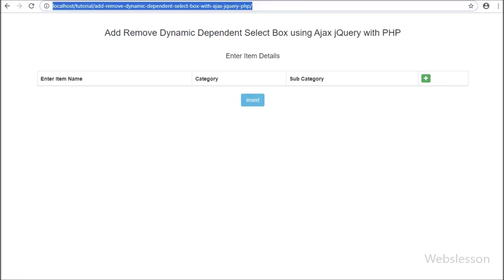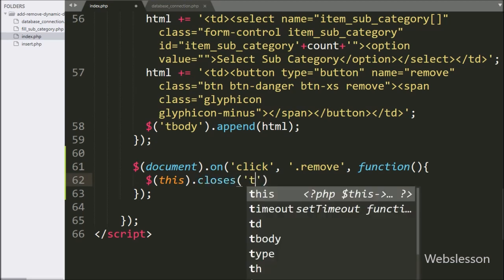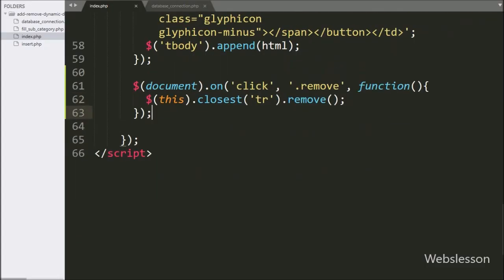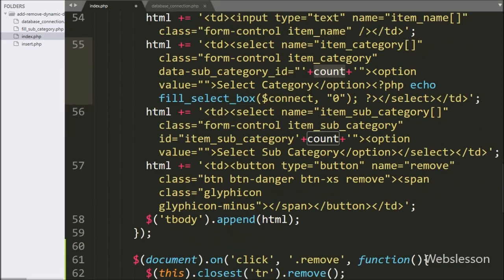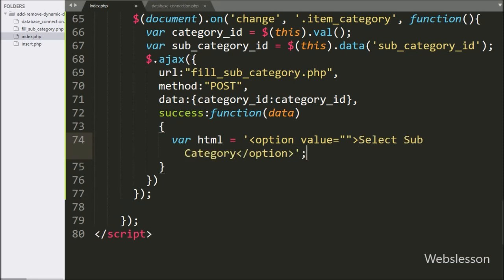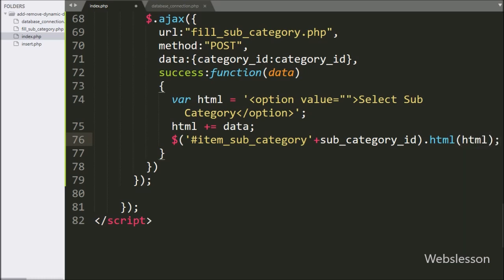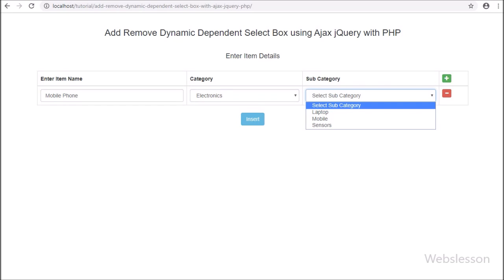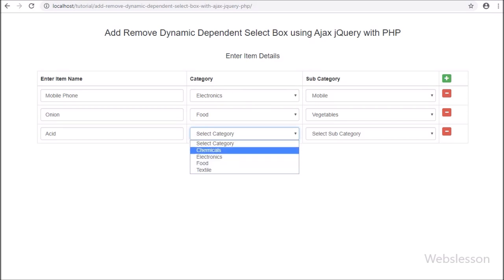jQuery Add or Remove Dynamic Dependent Select Box using PHP Ajax - 2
This is second part of add or remove dynamic dependent drop down list box input field by using jQuery and insert multiple form data using PHP with Ajax. In this part, you can find how to implement dynamically generated dynamic dependent select box using Ajax with PHP and jQuery. That means dynamically generated child select box will be filled with data after dynamic parent select box value has been select using Ajax with PHP and jQuery.